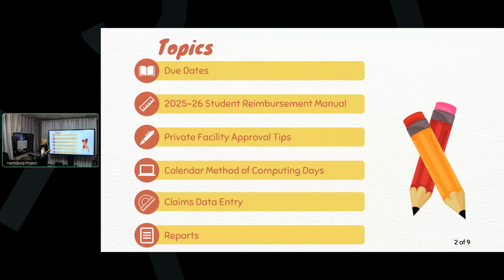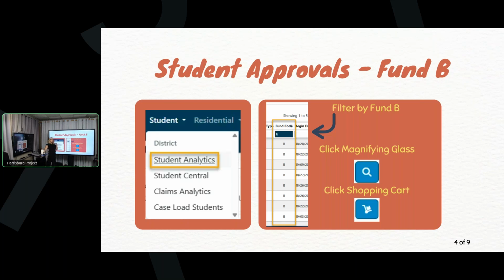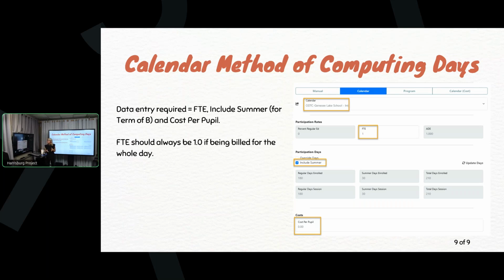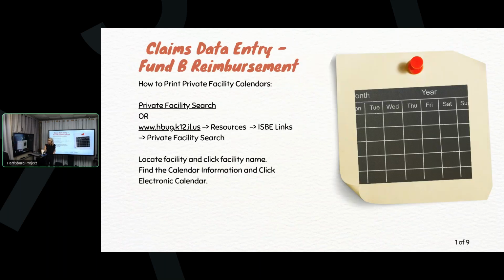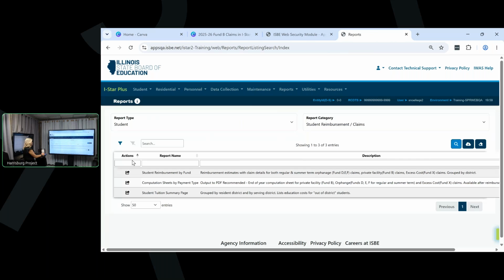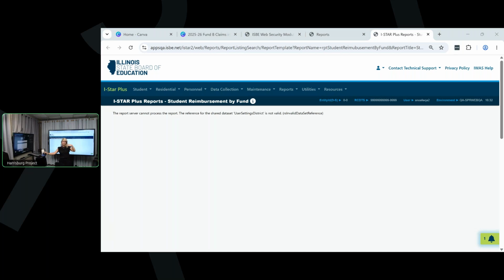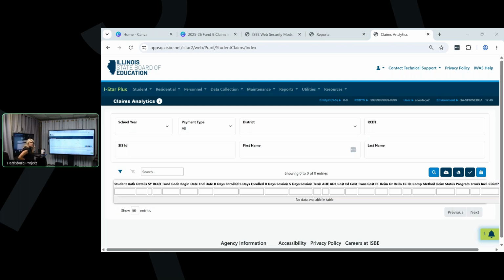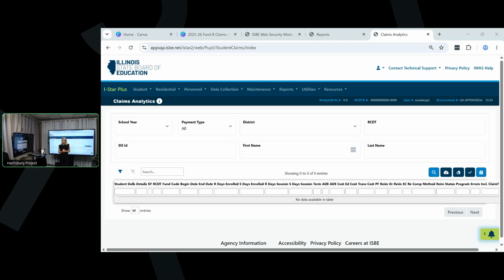Fund B Claims in I-Star Plus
This video details the process for completing Fund B claims in the I-Star Plus system.

Recorded 6/3/26